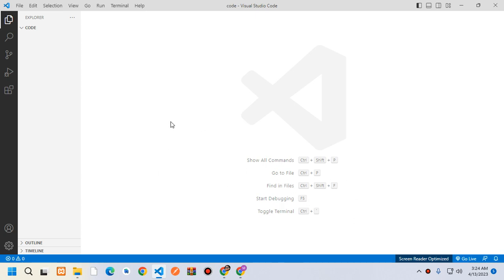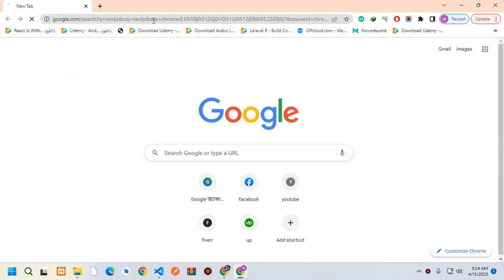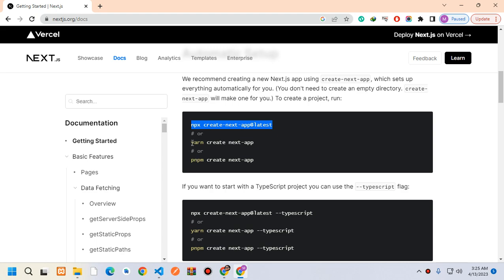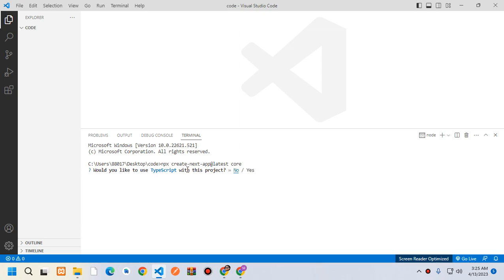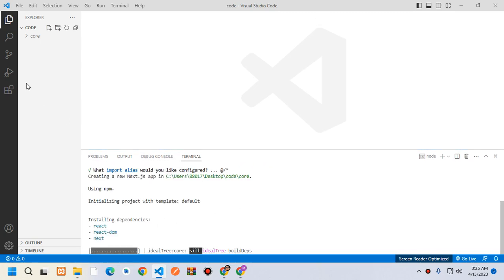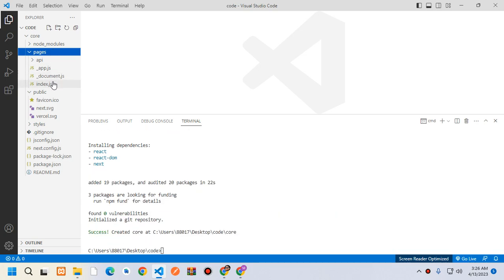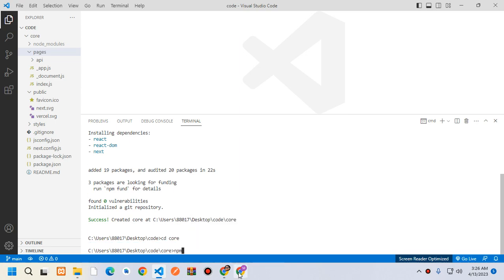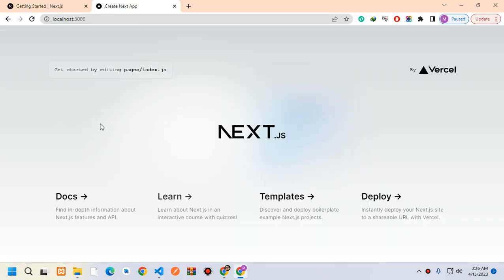Create next-app with Tailwindcss part 1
Setting up Next.js and Tailwind CSS using the with-tailwind-css template
The easiest way to set up a Next.js project with Tailwind CSS configuration is by using the official Next js Tailwind CSS example template named with-tailwind-css.

This is a public repository on GitHub, maintained by the Next.js team, and can be used as a starter kit for a new Next.js project. The advantage of using this method is that it's fast and error-free, and it follows the best practices of setting up Tailwind CSS in Next.js.

Run the command below to setup a new Next.js project using the with-tailwind-css template:

npx create-next-app --example with-tailwindcss my-app-with-tailwind

The command above will install a new Next.js app named my-app-with-tailwind with Tailwind CSS already installed.